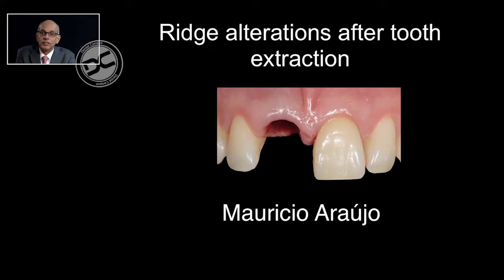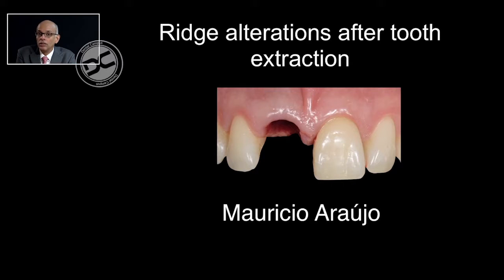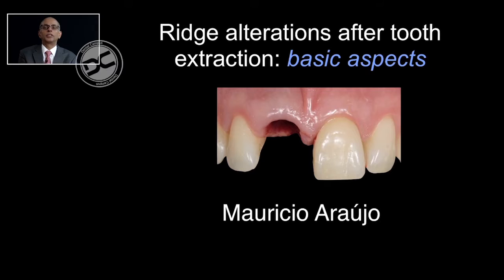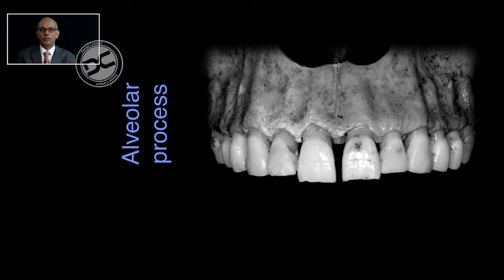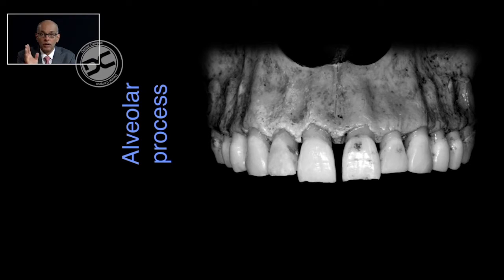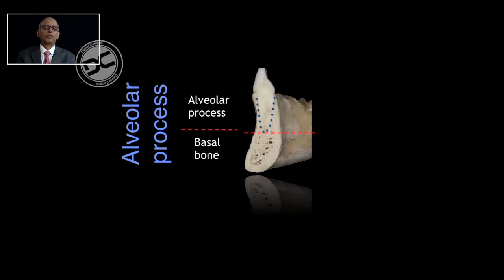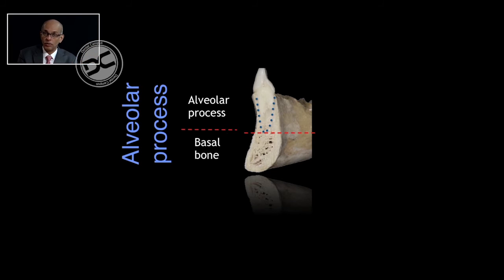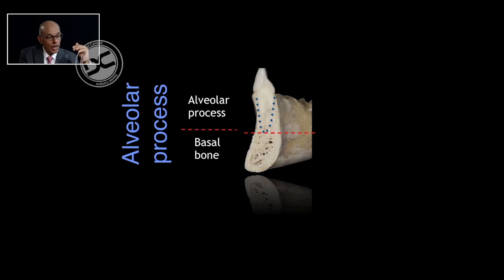Ridge alterations after tooth extraction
This video is a small extract of a module on the E-learning Platform for Implant Dentistry

Tooth extraction, once a simple and straightforward surgical procedure, should be performed with the acknowledgement that ridge reduction will follow and that further clinical steps should be considered to compensate for it. Prof. Mauricio Araujo will provide you with detailed information on the basic principles anatomic changes after tooth extraction and of clinical aspects of ridge alterations after tooth extraction with and without implant placement.

Learning objectives:
After completing this module you should be able to:
• Understand the anatomic principals of the alveolar process from a macroscopic and from a histologic perspective
• Understand the correlation of the thickness of the buccal bone and the risk for ridge alterations after tooth extraction
• Describe the principles of extractions socket healing including the inflammatory phase, the proliferative phase and the modeling/remodeling phase
• Understand that during the socket healing process of modeling and remodeling qualitative and quantitative changes will occur resulting in a reduced dimension of the alveolar ridge
• Be familiar with the amount and pattern of clinical changes taking place after tooth extraction and spontaneous healing
• List the amount of resorption taking place in the different regions in the upper or lower jaw
• Identify the important factors predicting the amount of bone loss after tooth extraction
• Understand the dimensional changes of the alveolar ridge taking place after tooth extraction and immediate implant placement
• Calculate the risk associated with immediate implant placement into fresh extraction sockets

Mauricio Araujo
ridge alterations
tooth extraction